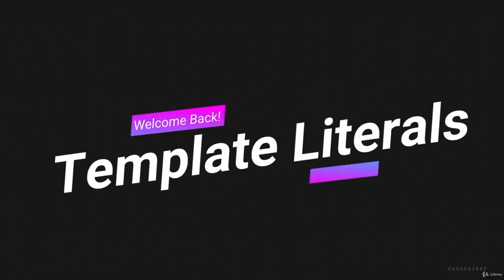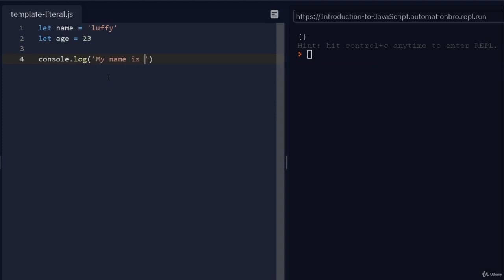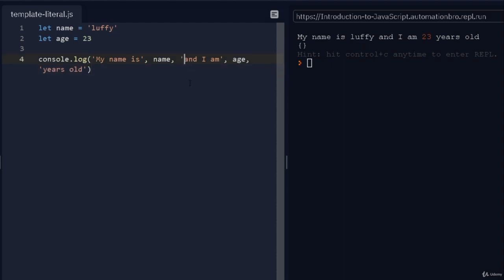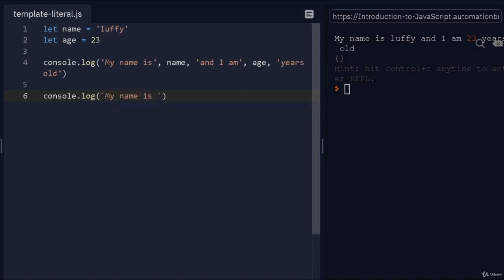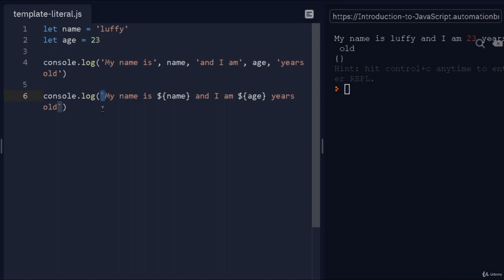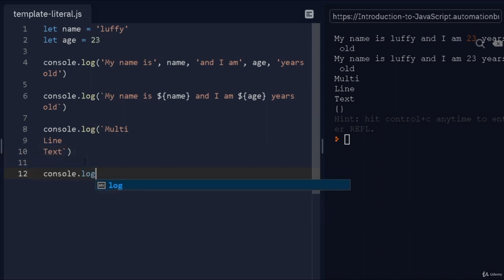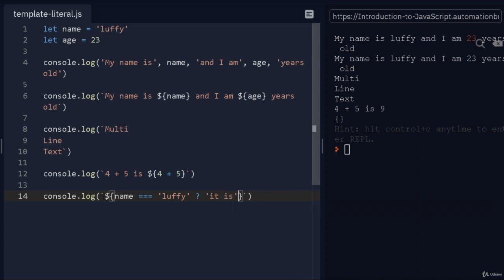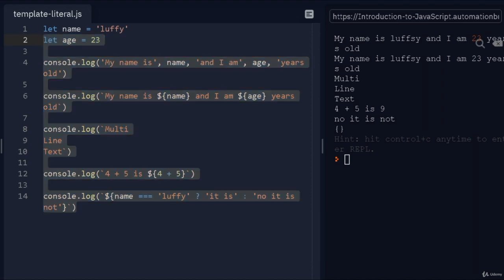JavaScript Template Literals (template strings)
Be part of the Automation Bro community by joining the monthly membership -

In this tutorial, we will learn how template literals or template strings work in JavaScript. Template literals are string literals that allow embedded expressions. You can use multi-line strings and string interpolation features with them.

Automation Bro